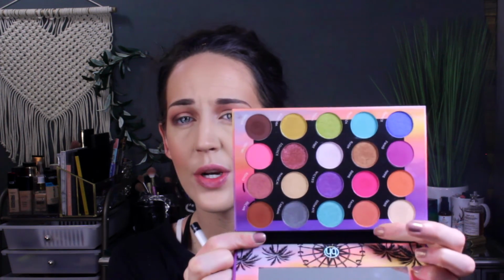FULL FACE OF PRODUCTS I'M TRYING TO PAN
Happy Monday! I thought it would be fun to share a full face using products I’m trying to pan. These are products that I wear on a very consistent basis, and for the most part, are favorites of mine! I hope you guys enjoy! Let me know what products you are trying to pan right now!!

💅 WHAT’S ON MY FACE:
Becca First Light Primer
L’oreal Pro Glow Foundation
Naked Concealer
Charlotte Tilbury Powder
Becca Sunlit Bronzer
Hourglass Mood Exposure Blush
Fenty Highlighter
Nars Soft Matte Concealer
Essence Extreme Lasting Pencil
BH Cosmetics Weekend Festival Palette
Tartlette in Bloom
Milk Kush Mascara
IT Cosmetics Superhero Mascara
Tarte Rum Punch
🎥Also Watch:
▼▼▼ SOCIAL MEDIA ▼▼▼